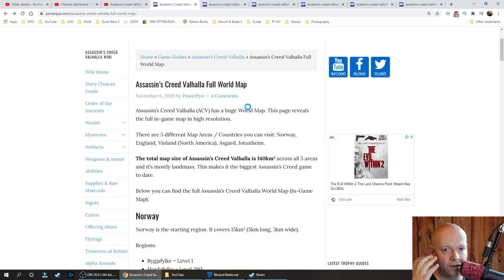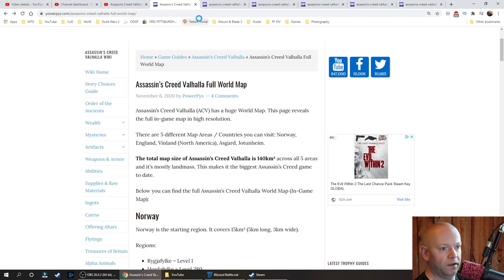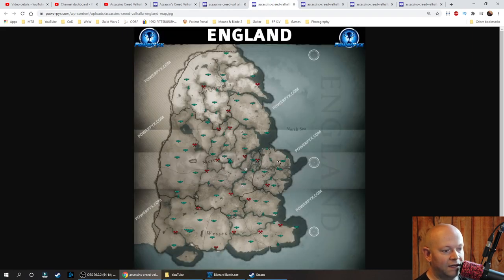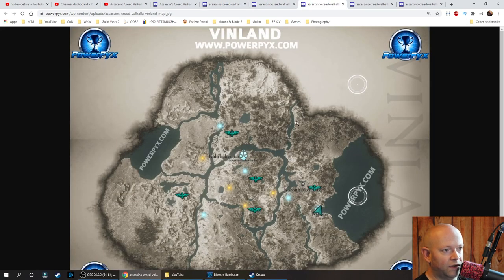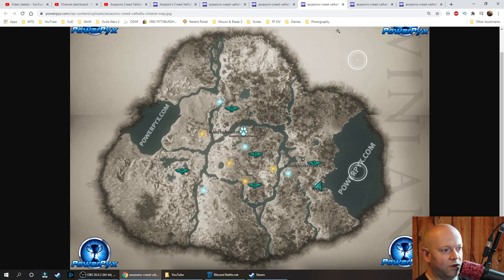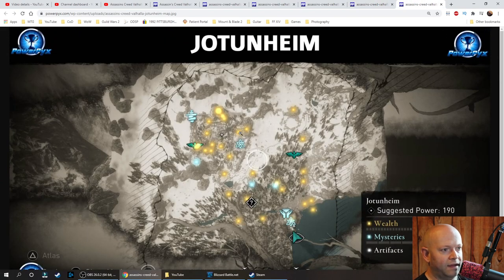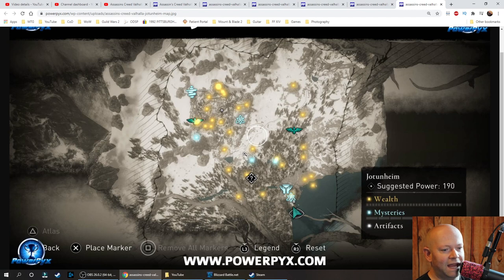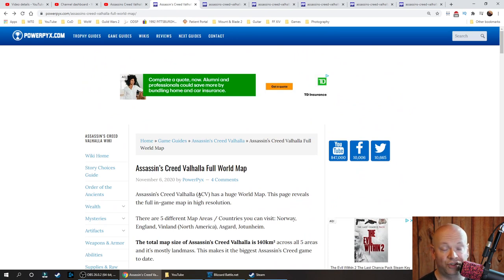Assassin's Creed Valhalla 💠 Map Size & Preview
NO GAMEPLAY. Just browsing Google, and looking at the map of the game which consists of 5 areas.

Thanks to @PowerPyx for sharing the information on Assassin's Creed Valhalla map size. Here's a link to his article.
It's 140 km² vs the 125 km² playable area roughly of Assassin's Creed Odyssey. This is the biggest AC map yet in terms of playable area again.
So excited for tonight.